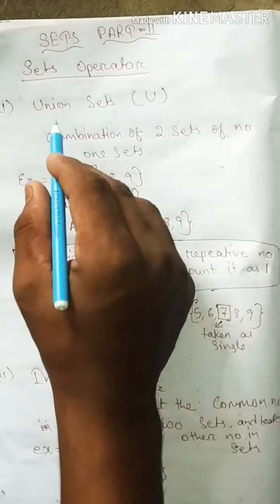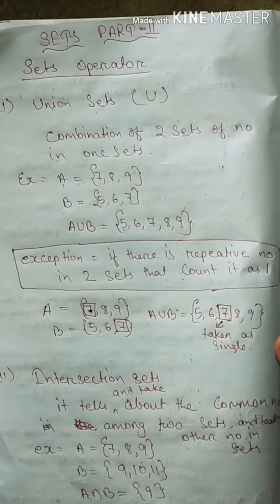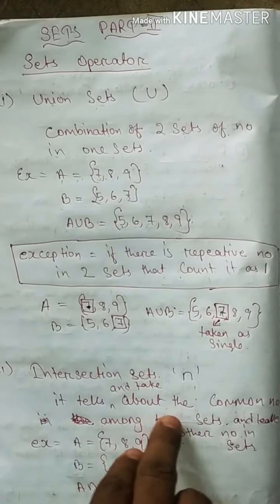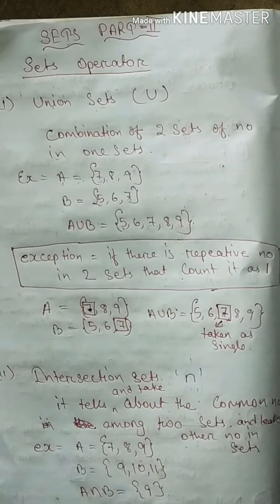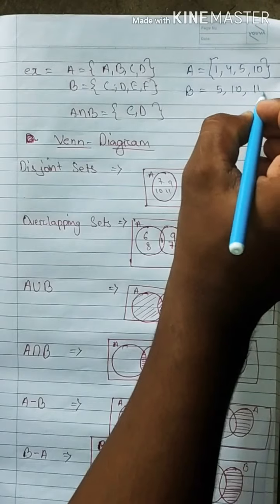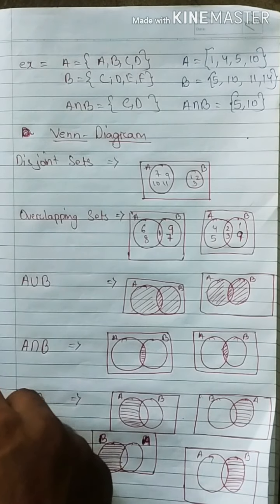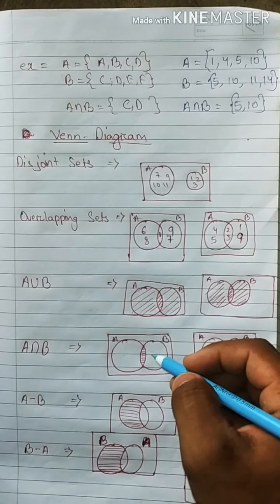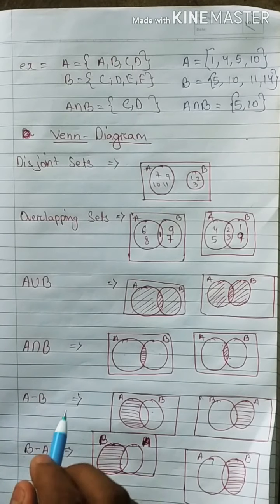Chapter 6" SETS" PART II